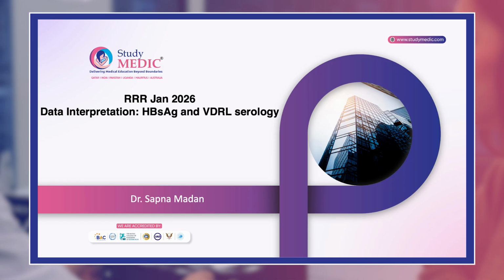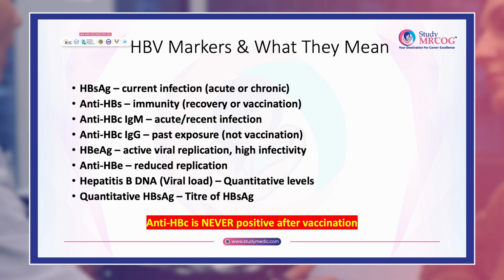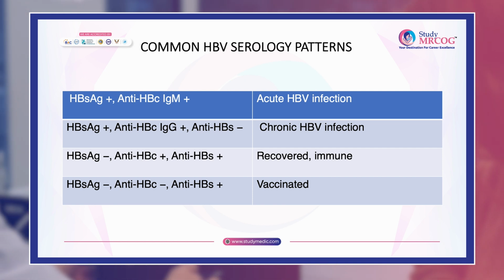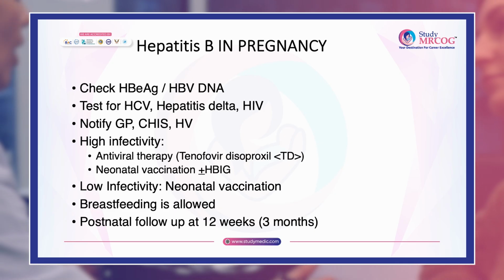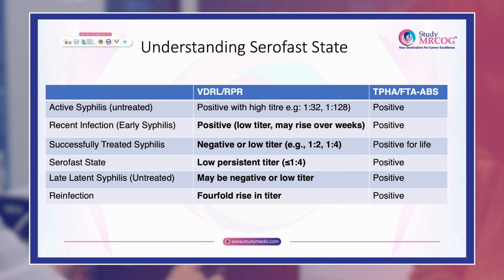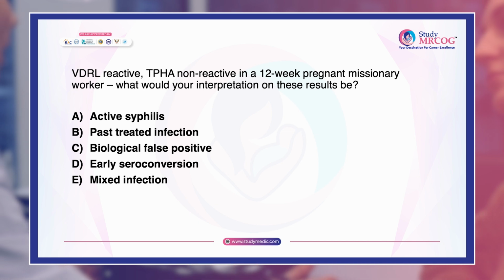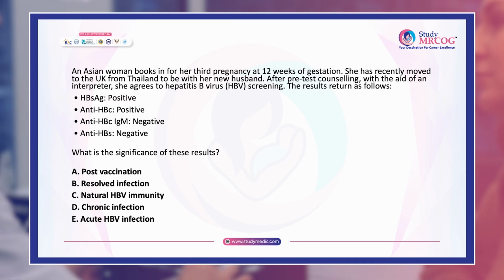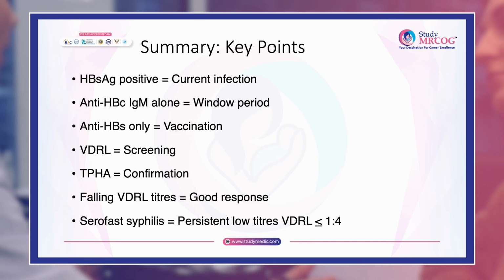MRCOG Part 1| RRR Series | Data Interpretation | HBsAg and VDRL | Dr. Sapna Madan | StudyMEDIC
Prepare effectively for MRCOG Part 1 (January 2026) with this high-yield session from StudyMEDIC’s RRR Series (Read, Revise, Repeat).

In this video, Dr. Sapna Madan, Course Director at StudyMEDIC, delivers a clear and exam-oriented discussion on Data Interpretation - HBsAg and VDRL, a frequently tested topic in MRCOG Part 1.

🔹 Simplified explanations
🔹 Exam-focused concepts
🔹 Ideal for quick revision and concept strengthening